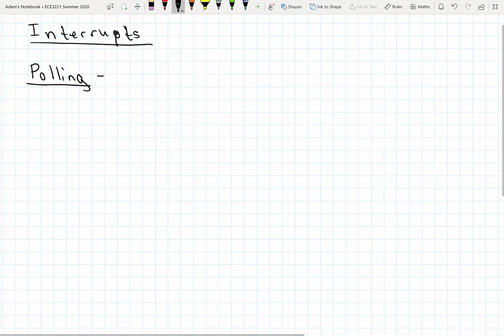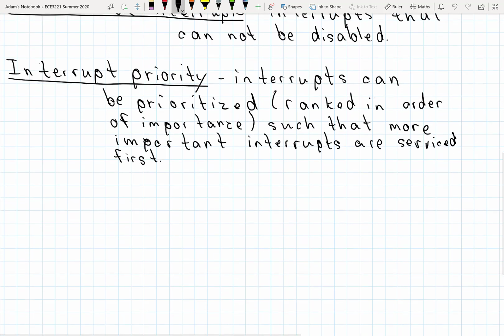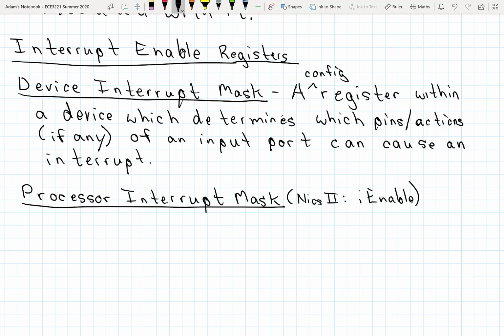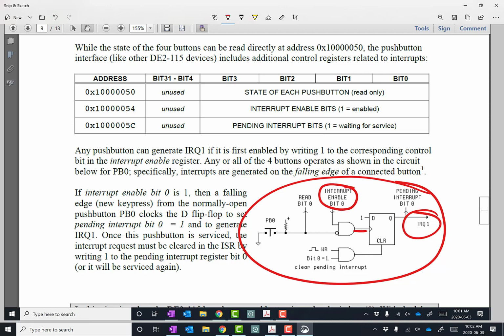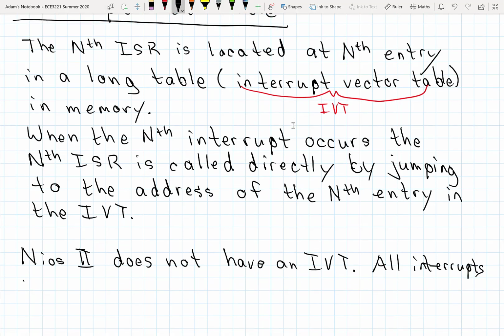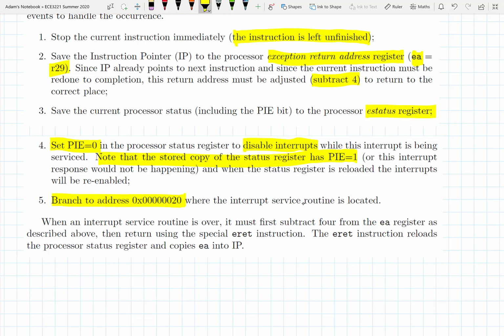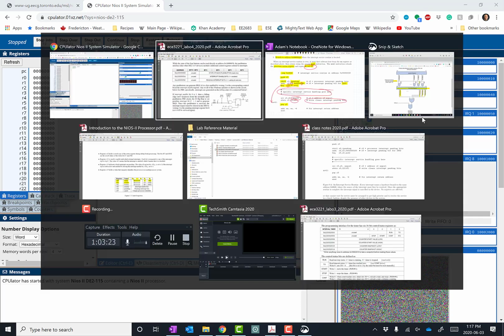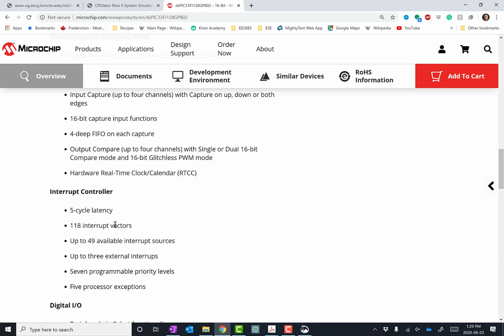ECE3221 - Lecture 20